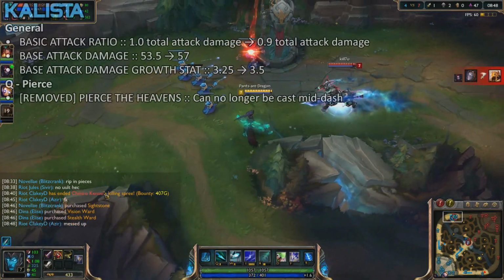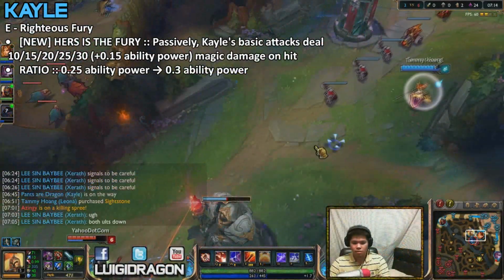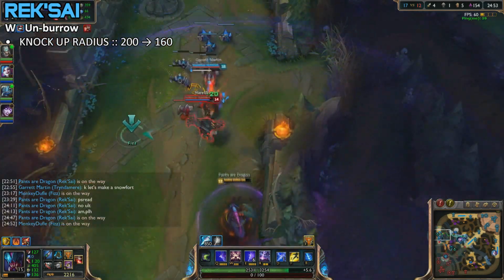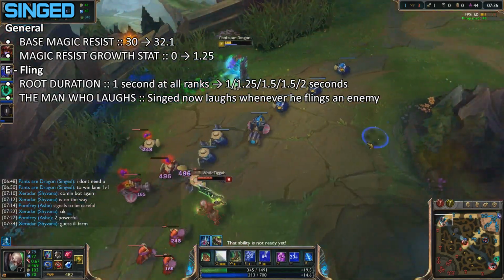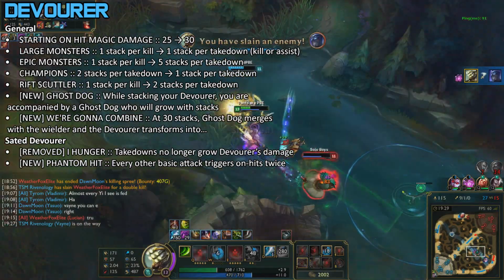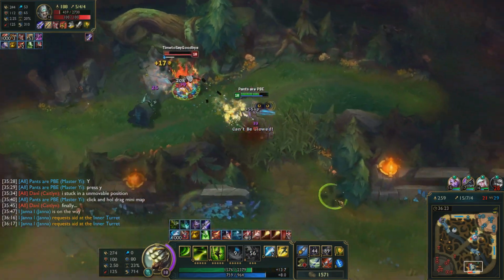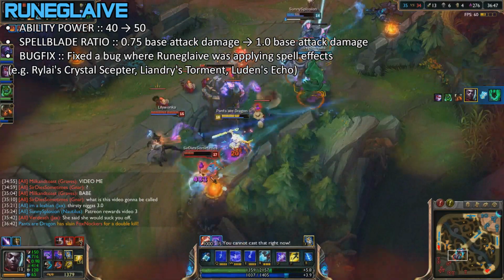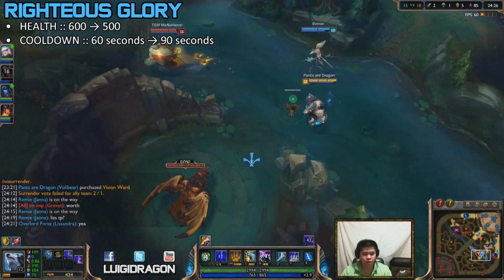✔ SATED DEVOURER THOUGHTS - Patch 5.13 IMPROVED! Rundown of the Changes | LoL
no flex zone ᕙ༼ຈل͜ຈ༽ᕗ